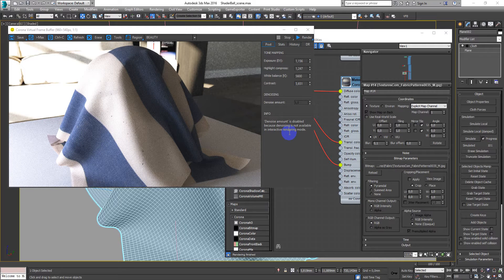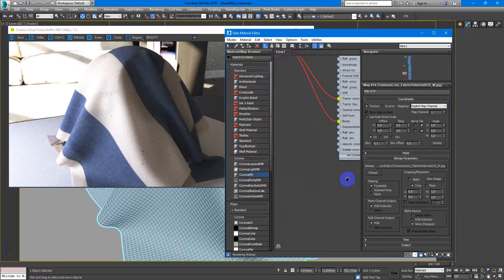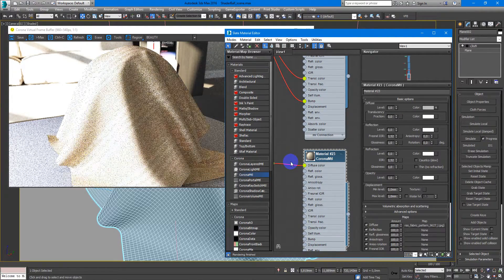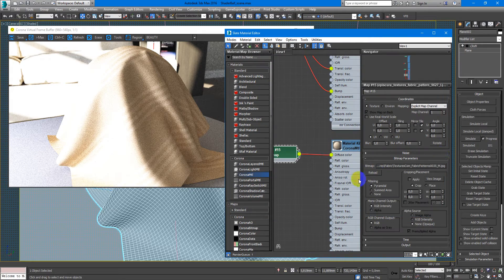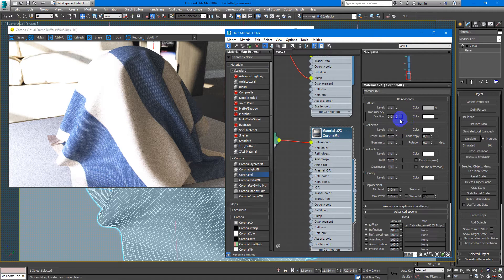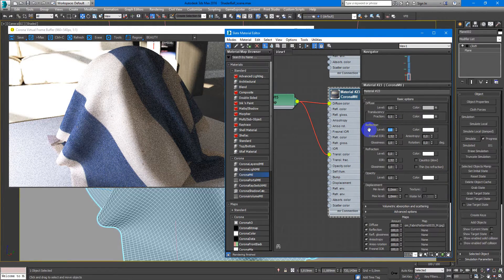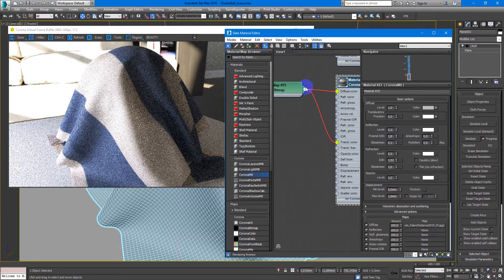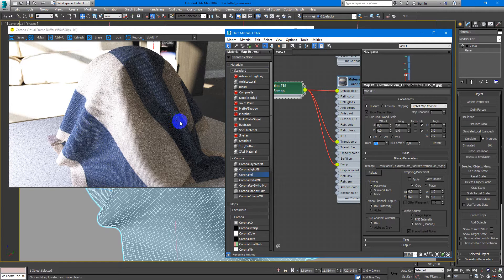Cloth Material - Corona Renderer tutorial. | Learning videos | Education & training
From this video you will learn how to create Cloth Material in Corona Renderer.